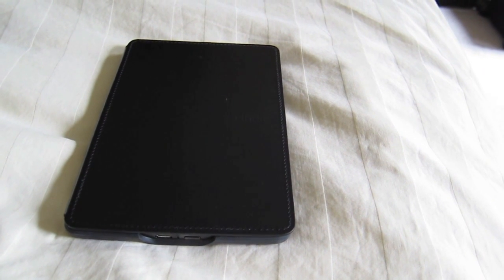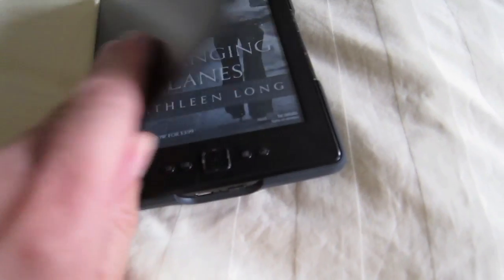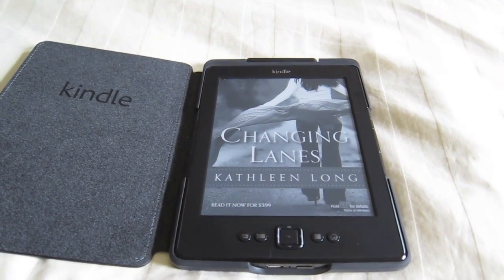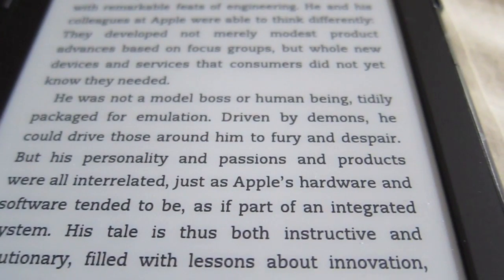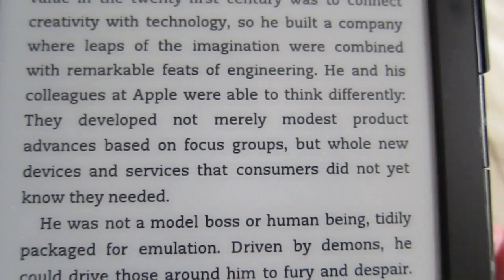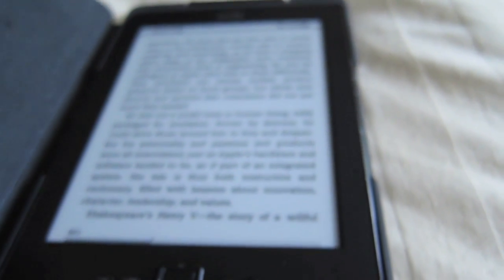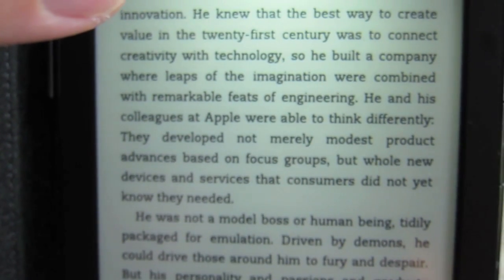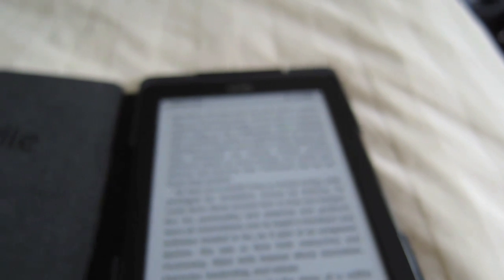Best ereader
Get Kindle Here!

what is the best ereader
best ereader for kids
best ereader tablet
the best ereader
which is the best ereader
best buy ereader
best ereaders
best color ereader
best ereader on the market
what s the best ereader
ereaders
ereader comparison
ereader reviews
best rated ereader
nook ereader
book readers
kindle e reader
e readers
pandigital ereader
kindle reader
best ereader for android
best ereader for magazines
ereader
whats the best ereader
best ebook reader
best ereader for the money
literati ereader
best ereader for elderly
book reader
compare e readers
best ereader reviews
ebook reader reviews
best e reader
what is best ereader
ereader news
electronic book
ereader comparison chart
the ebook reader
cheap ereaders
kobo ereader
best ereader for pdf
e reader
best tablet ereader
best ereader device
digital book reader
electronic reader
best e reader for kids
pdf ebook reader
best e reader tablet
which ereader is the best
best ereader for books
e reader books
best e ink reader
best ereader review
best ereader for textbooks
who makes the best ereader
best ereader for pdfs
best ereader for newspapers
best ereader for epub
digital readers
best ereaders for kids
best iphone ereader
e reader review
ebook reader review
ebook reader
which ereader is best for me
best ereader format
ereader software
which ereader is best
best android ereaders
the best ebook reader
android ereader app
what are the best ereaders
apple ereader
top ereaders
best ereader for children
ebook readers
best ereader app
ebook readers comparison
electronic books
best android ereader
best ereader for college textbooks
top rated ereaders
electronic readers
best ereader for playbook
electronic book readers
top ebook readers
kindle books
e reader tablets
free ebooks
compare ereaders
cheap ebook readers
best deals on ereaders
best e readers
what is the best ereader app
cheap ereader
digital book readers
which ereader should i buy
ebooks
ereader sale